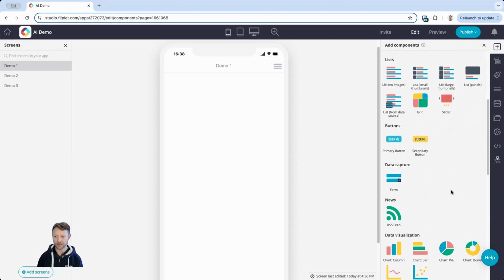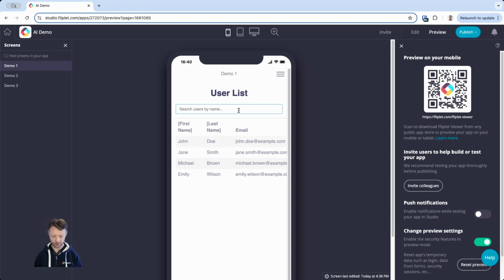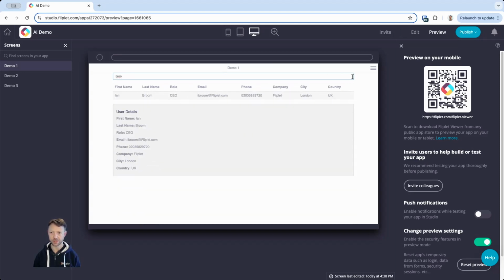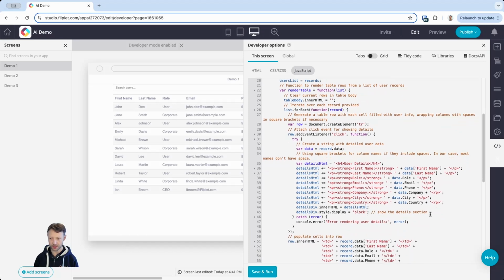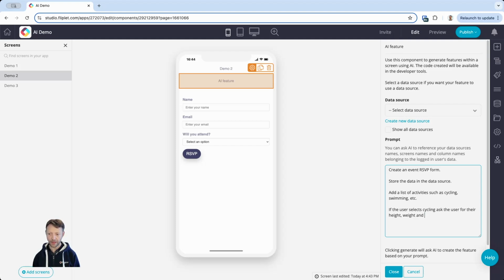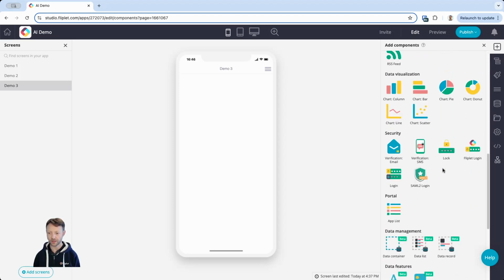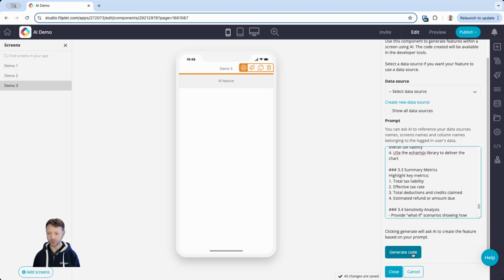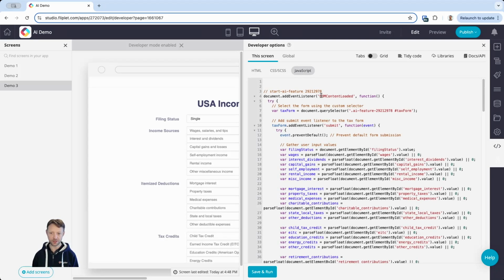Build App Features Instantly with Fliplet’s AI-Powered Component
Say hello to the future of app development! Fliplet’s new AI-powered feature component lets you create dynamic app features - just by asking AI.

In this demo, Fliplet's CEO Ian Broom showcases how AI can:

- Generate a dynamic list with various features
- Build a form with conditional logic
- Create a calculator with interactive charts

Integrated with Fliplet’s data sources, appearance settings, and navigation, this new tool makes building apps faster and easier than ever.

The AI Feature Component is now available in beta in Fliplet Studio. Watch now to see it in action!